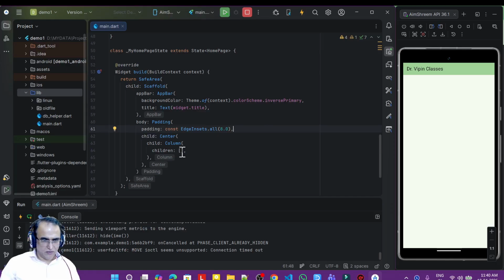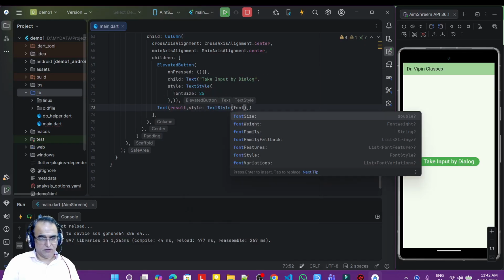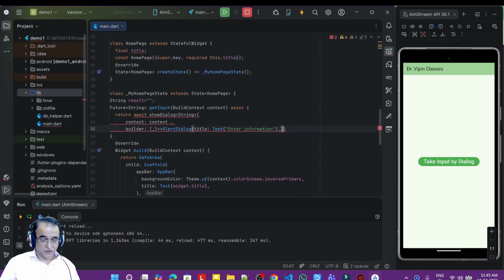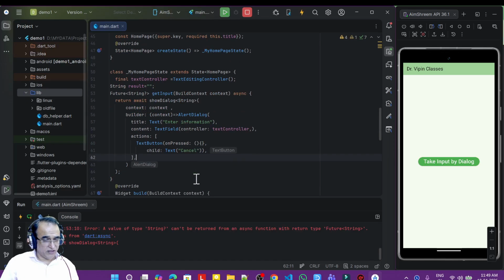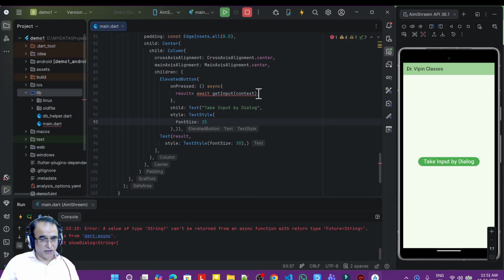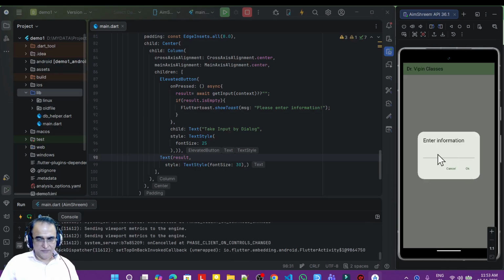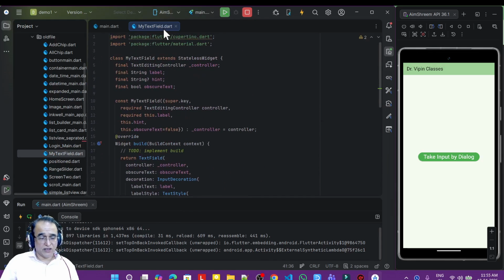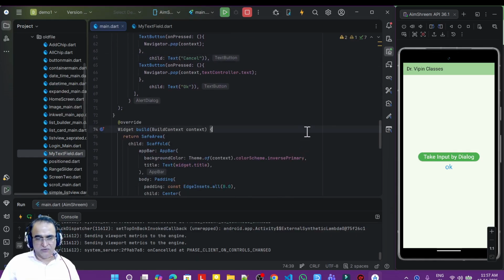Flutter Show Dialog and Alert Dialog to Get INPUT | Video 65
◢ ◤ Flutter ShowDialog and AlertDialog to Get INPUT

Flutter ShowDialog
Flutter AlertDialog
Flutter ShowDialog Example
Flutter AlertDialog Example
Flutter Dialog Box
Flutter Get User Input
Flutter Dialog Input
Flutter TextField in AlertDialog
Flutter Get Input from Dialog
Flutter ShowDialog Get Input
Flutter ShowDialog with TextField
Flutter AlertDialog with TextField
Flutter Input Dialog
Flutter User Input Dialog
Flutter Popup Dialog
Flutter TextField Dialog
Flutter Dialog Tutorial
Flutter Widgets
Flutter Dart

◢ ◤ Shreem MahaLakshmi Namo Namah ◢ ◤